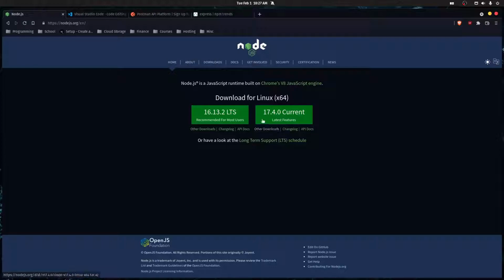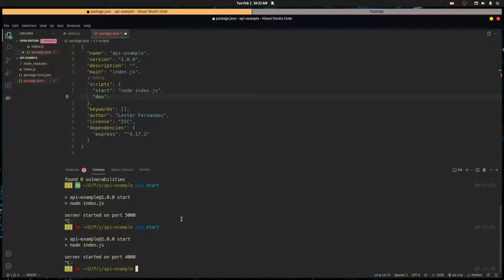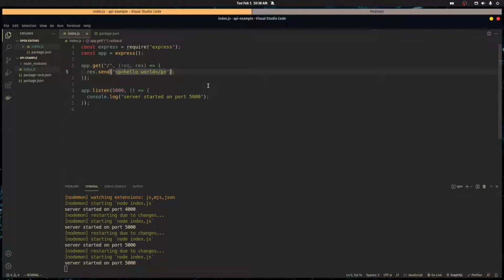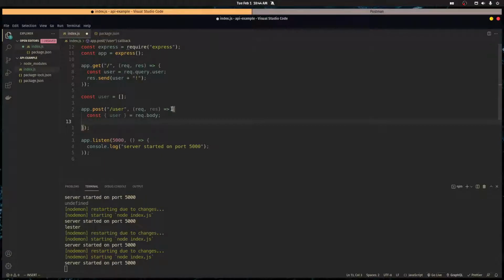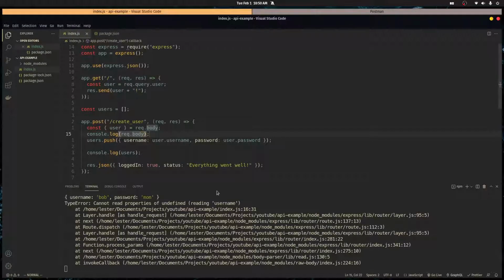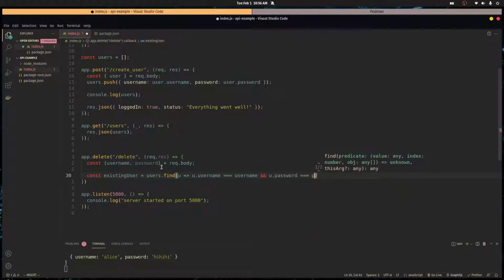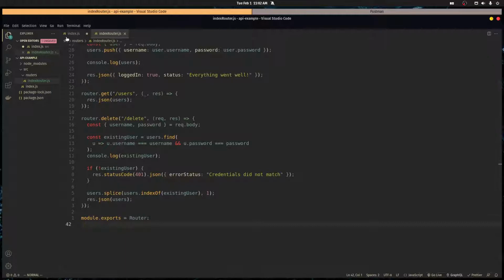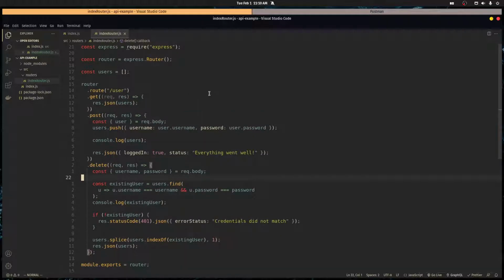Develop a REST API / Backend Server with JavaScript & Node.js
Learn the fundamentals of APIs and backend servers by implementing a REST API in JavaScript. We will go through how to setup a Node.js project and how to create a functioning backend. Then I will walk you through some techniques to increase your productivity and enhance your project management.

🤔 VSCode Theme
Gruvbox (by jdinhlife)